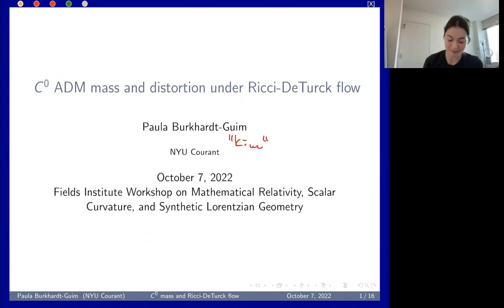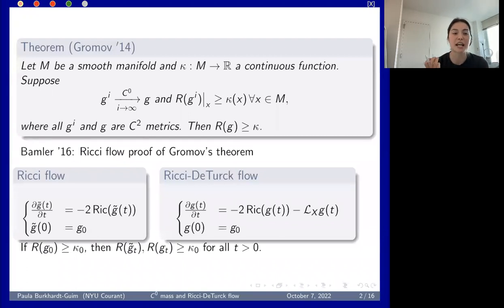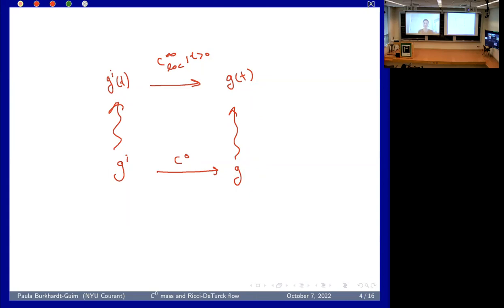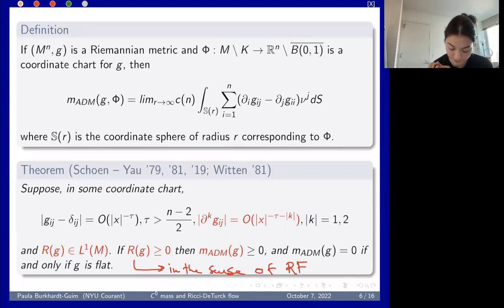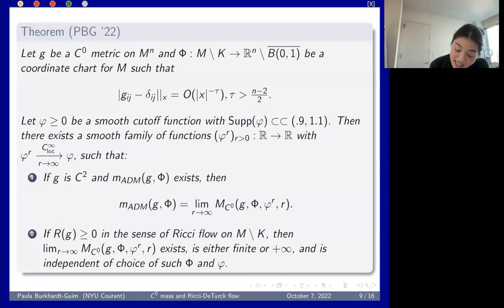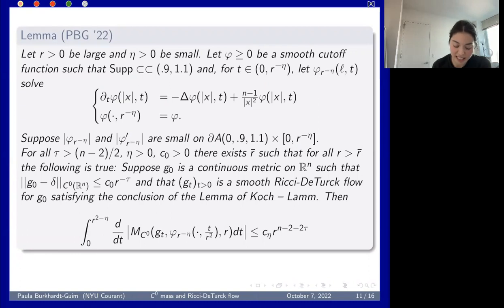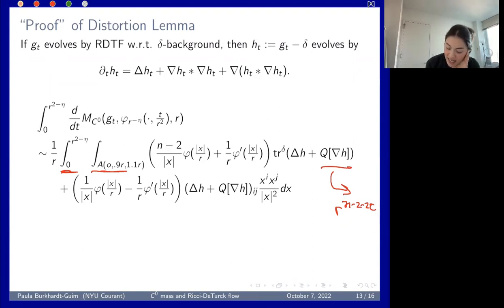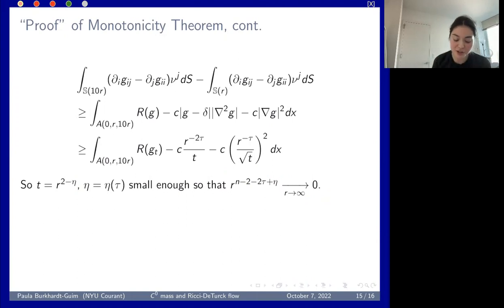ADM mass for $C^0$ metrics and distortion under Ricci-DeTurck flow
Paula Burkhardt-Guim (Courant Institute of Mathematical Sciences, New York University)